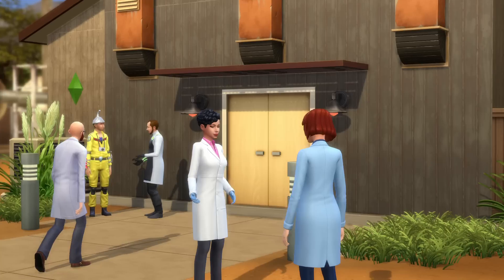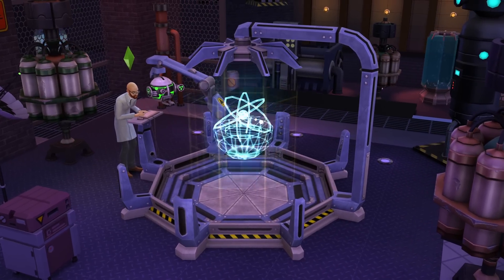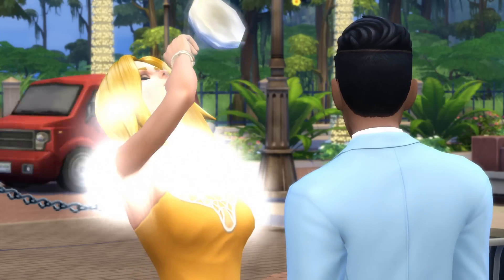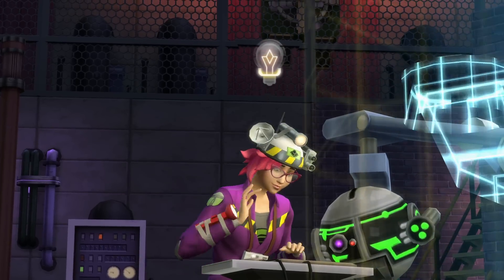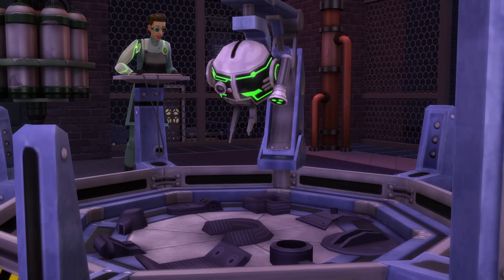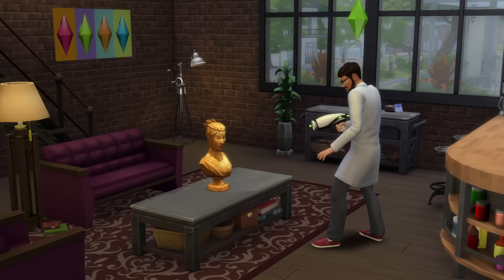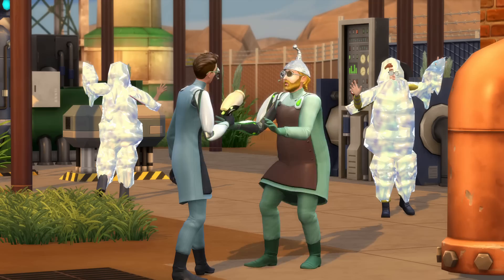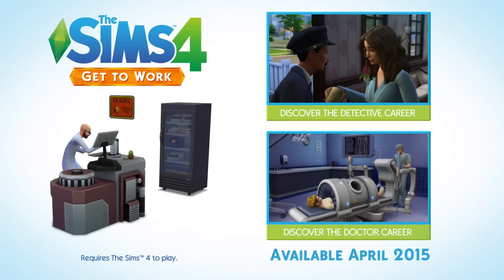The Sims 4 Get to Work: Official Scientist Gameplay Trailer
Conduct experiments and create awesome inventions as a Scientist in The Sims 4 Get to Work Expansion Pack.

Actively control your Sims at their workplace in The Sims 4 Get to Work, available April 2015.